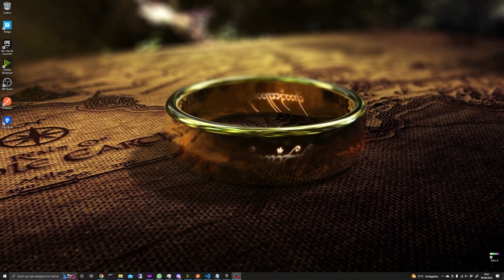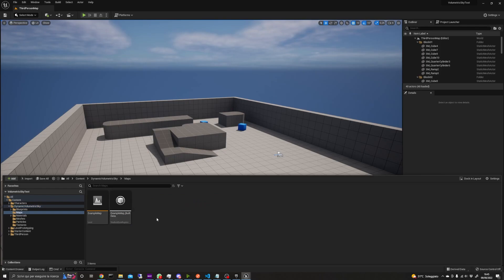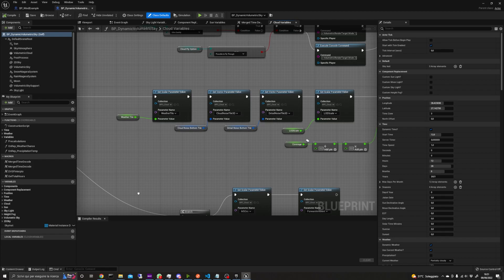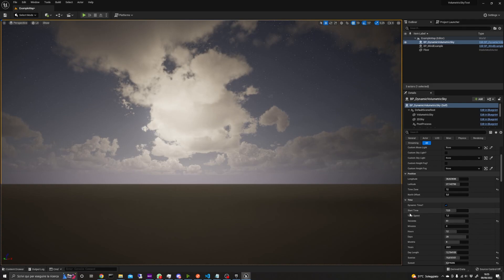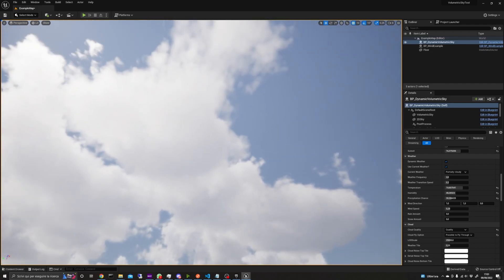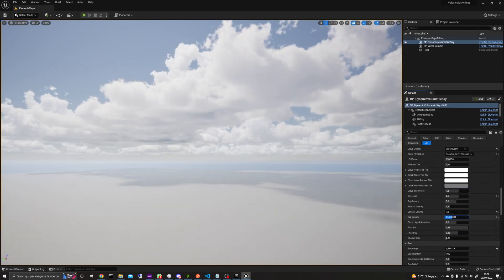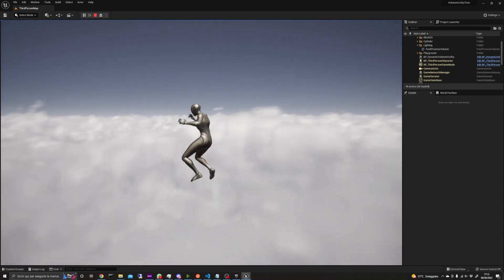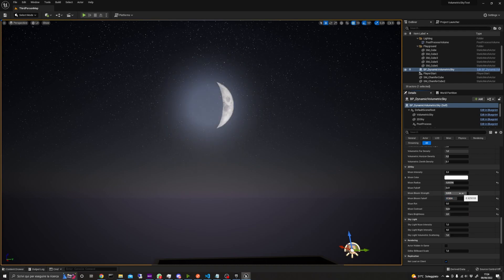[UE5] Getting started with Dynamic Volumetric Sky and Clouds in Unreal Engine 5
In this video we'll see how to get started with one of the free Epic Marketplace contents for September: the Dynamic Volumetric Sky asset pack.

⚠️ If you have problems with rain falling through the ceiling, check this video:

VOTE THE NEXT VIDEOS TOPIC here! (No need to be a subscriber to vote)